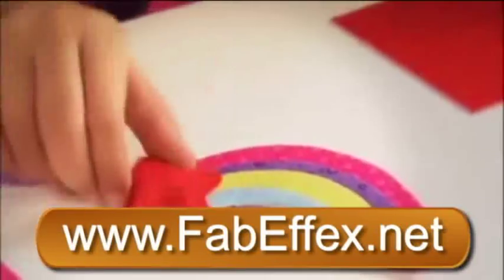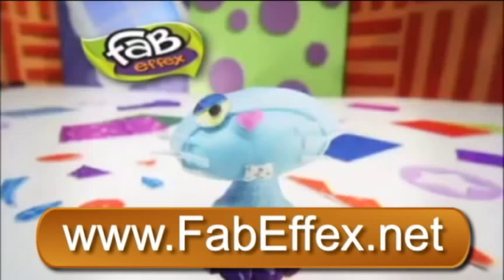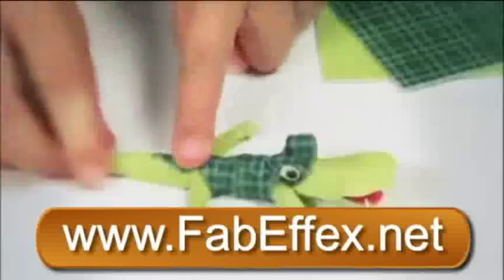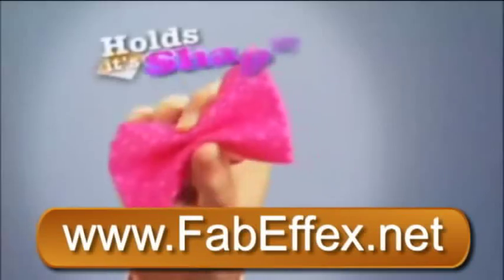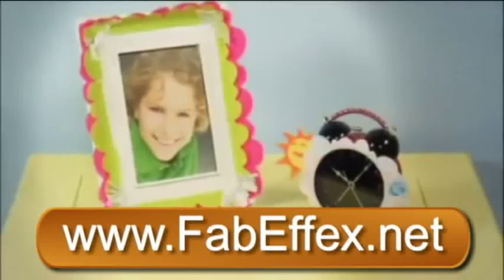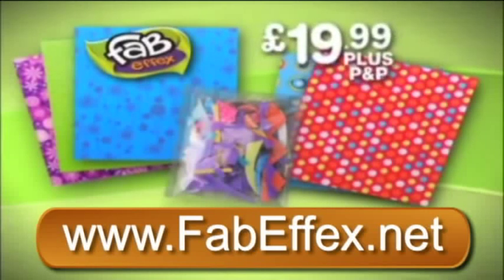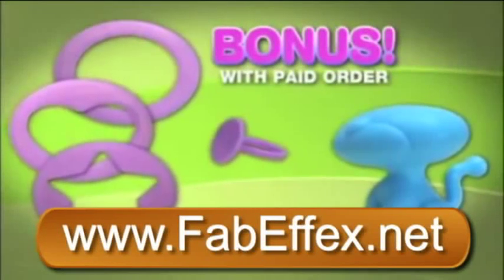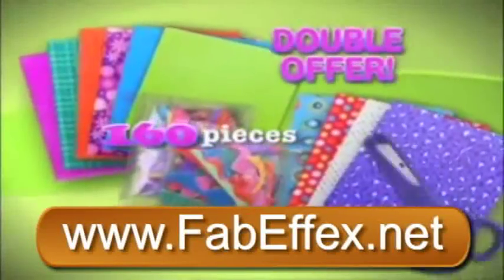Fab Effex - Kids Toys